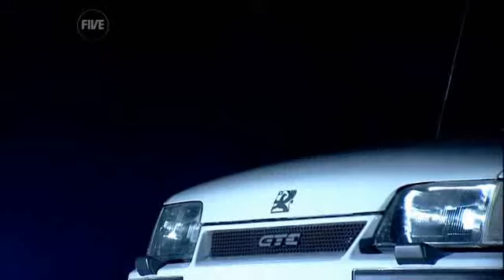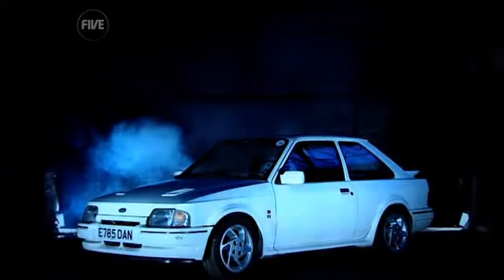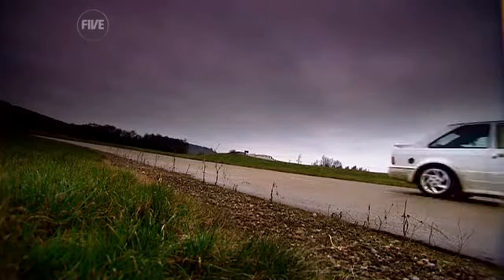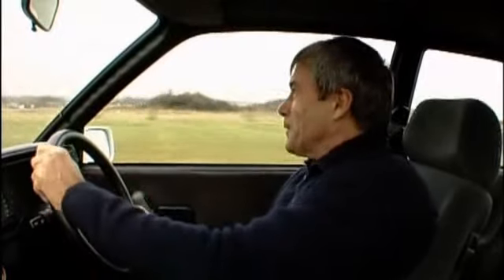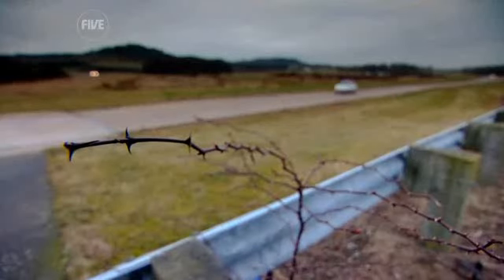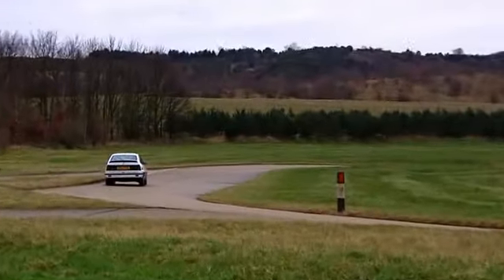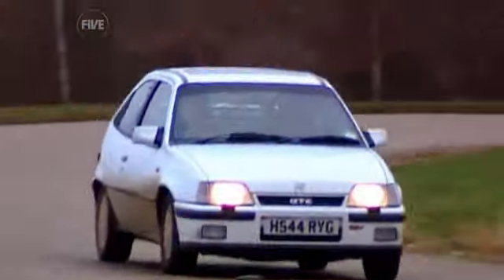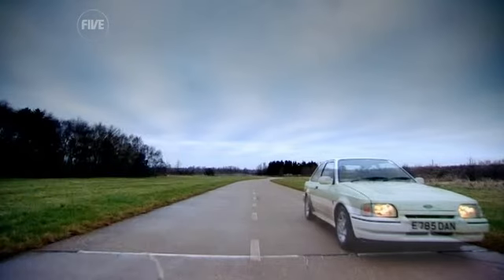kadettescort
kadett/astra gte vs escort rs